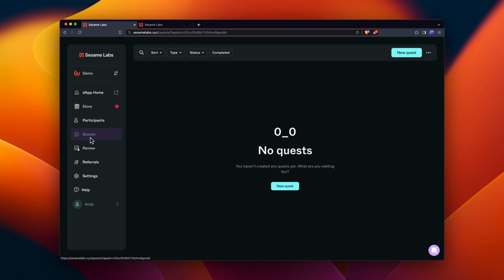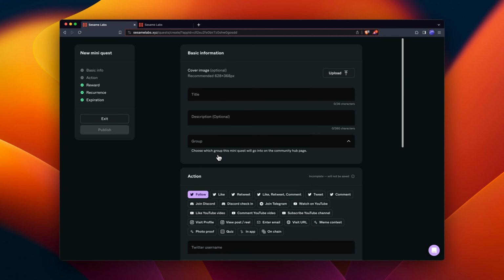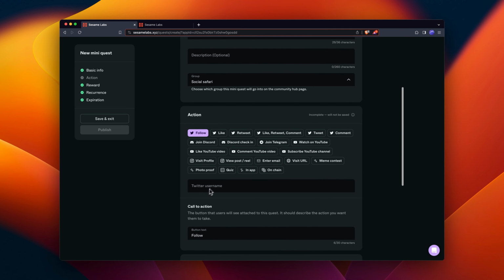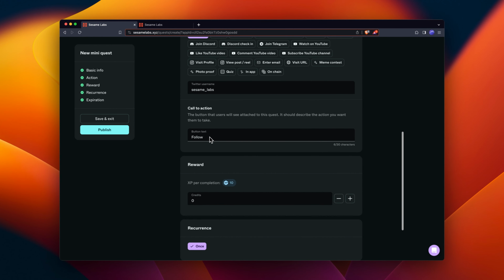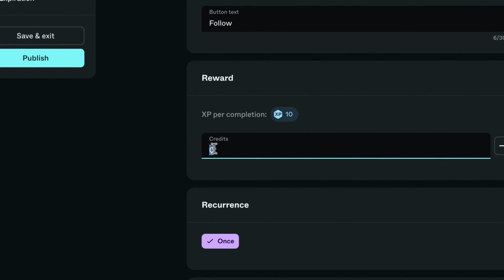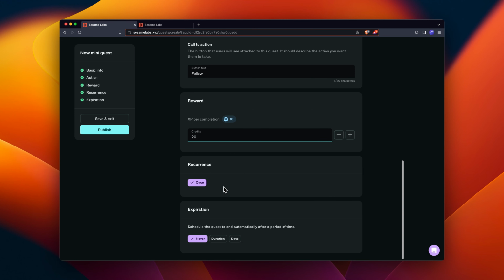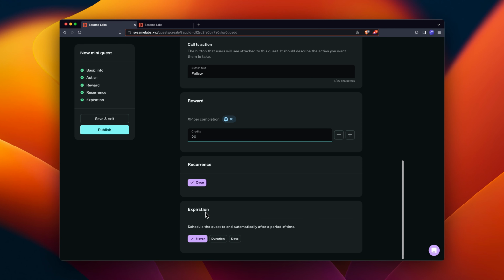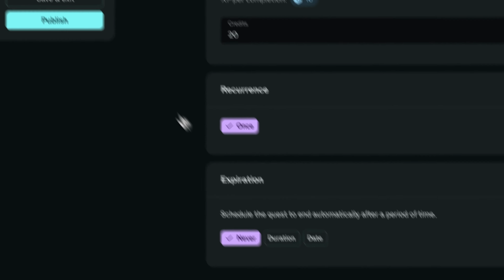Mini quest creation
Learn how to create your first mini quest and publish it live to your community hub page.